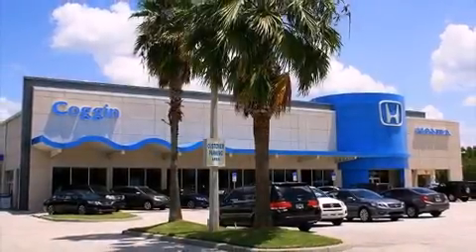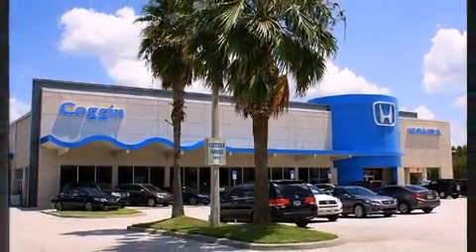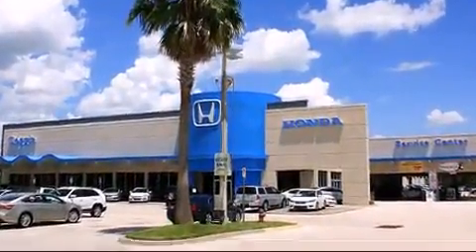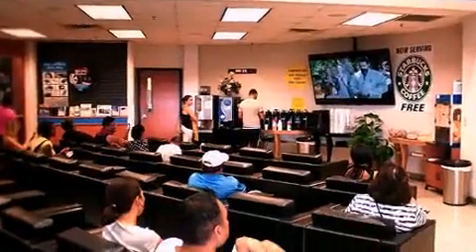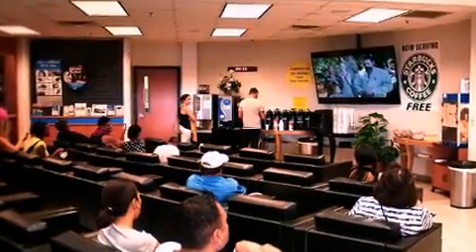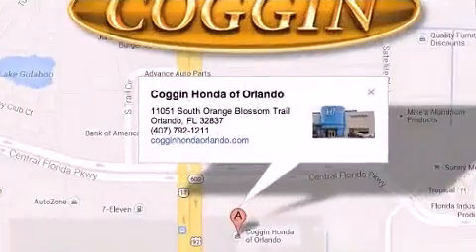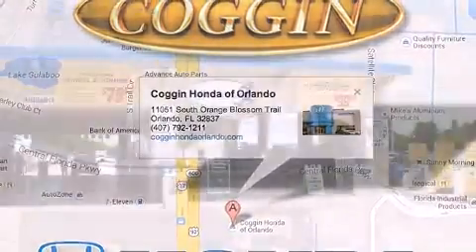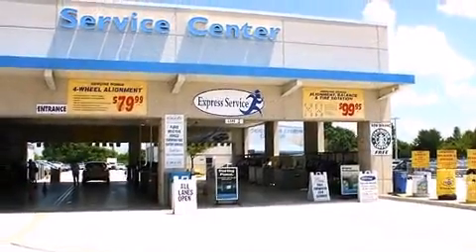2012 Honda Accord 3.5 in Orlando, FL 32837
11051 S Orange Blossom Trail

Get excited about the 2012 Honda Accord. This 2 door, 5 passenger coupe still has fewer than 60,000 miles! Honda made sure to keep road-handling and sportiness at the top of it's priority list. It features a front-wheel-drive platform, an automatic transmission, and a 3.5 liter 6 cylinder engine. A wealth of standard features means that you no longer have to sacrifice. Like heated seats, delay-off headlights, speed sensitive wipers, a built-in garage door transmitter, a power seat, telescoping steering wheel, cruise control, and 1-touch window functionality. Features such as automatic climate control and leather upholstery prove that economical transportation does not need to be sparsely equipped. For drivers who enjoy the natural environment, a power moon roof allows an infusion of fresh air. Audio features include a CD player with MP3 capability, and 7 speakers, providing excellent sound throughout the cabin. Take assurance in side curtain airbags, providing head protection in the event of a severe collision. Our knowledgeable sales staff is available to answer any questions that you might have. They'll work with you to find the right vehicle at a price you can afford. Please don't hesitate to give us a call.